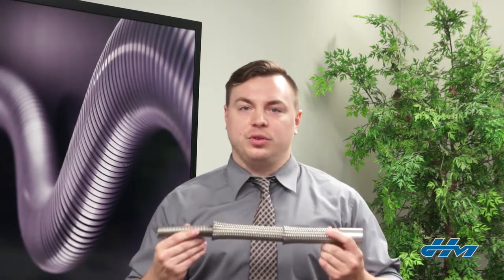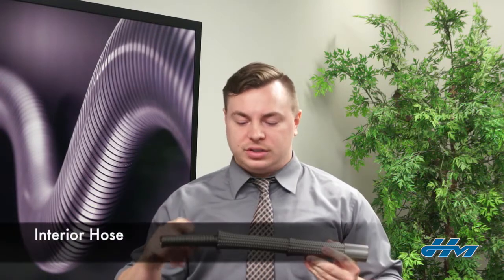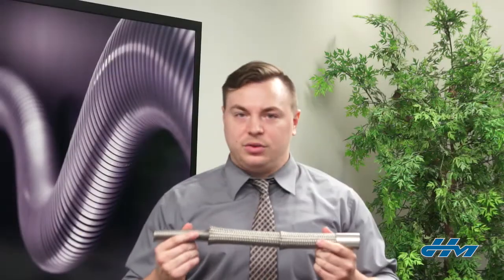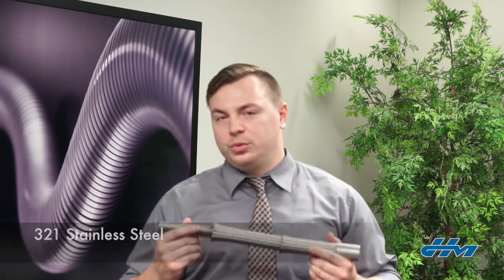Metal Hose Alloys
What is important to know in choosing the right alloy for a metal hose assembly.

► Every metal hose has 4 integral parts which include: interior hose, exterior braid, braid collars & cap welds, and the end fittings.

► The most common alloy Hose Master uses is the 321 Stainless Steel. This alloy is ideal for welding end fittings and is temperature resistance (1300°F).

► For more chemical resistance, Hose Master upgrades to 316 Stainless Steel which contains more nickel and other alloying elements to increase chemical resistance.

► Chlorine transfer requires even more chemical resistance, which Hose Master then uses the alloy C276. This alloy has a high amount of nickel, giving it the most chemical resistance.

► Make sure when building an assembly that if the media on the inside requires a more resistant alloy, that the exterior braid and end fittings will need to be adjusted as well. This will ensure the inside and outside of the hose is all chemically resistant.